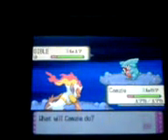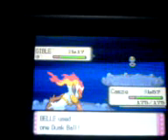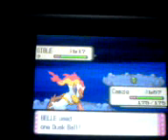How to get a gible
how to get a gible in pokemon diamond version nintendo DS